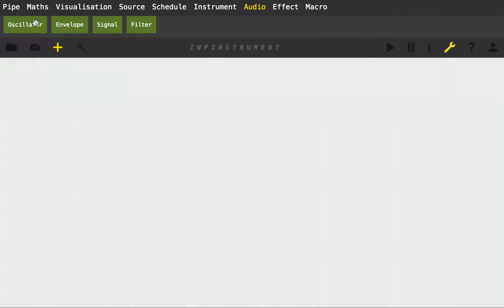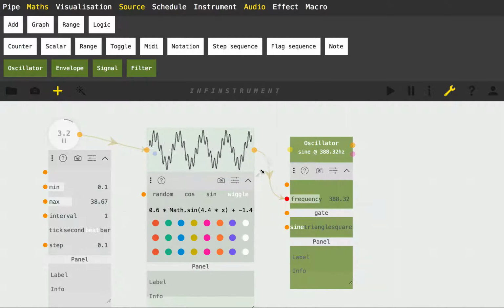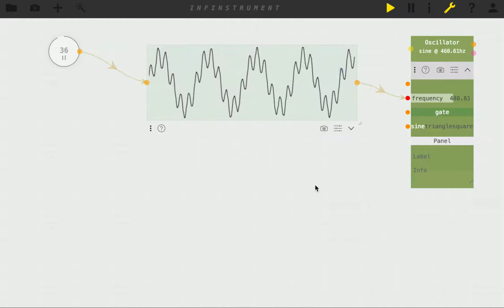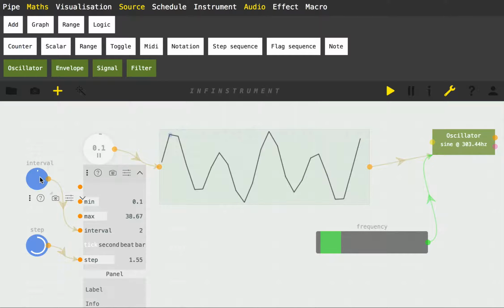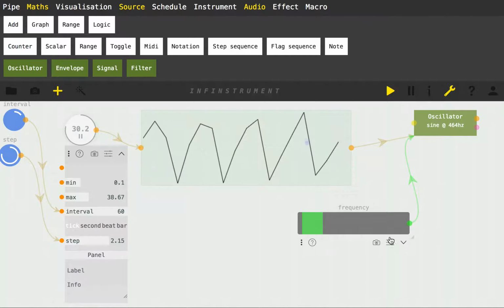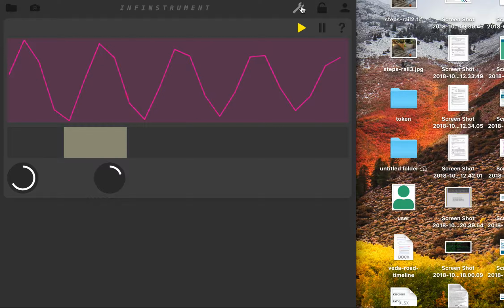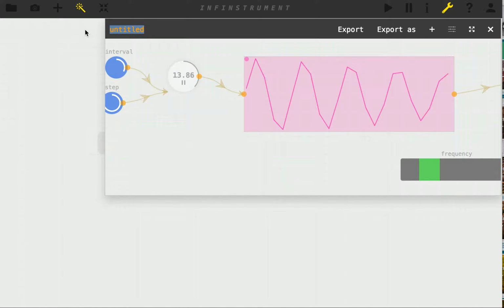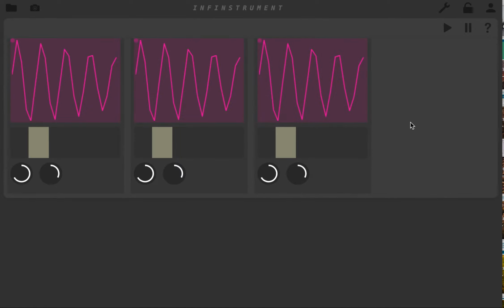Infinstrument tutorial 2 - Sinterferers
In this demo I show how you can create a 'Sinterferers' instrument, where sin waves quarrel with each other creating interesting vibes